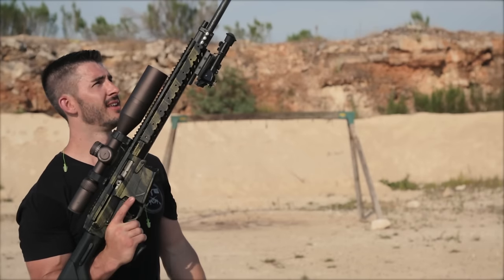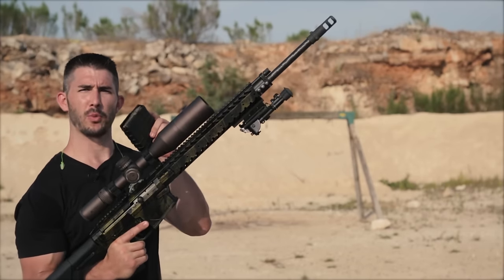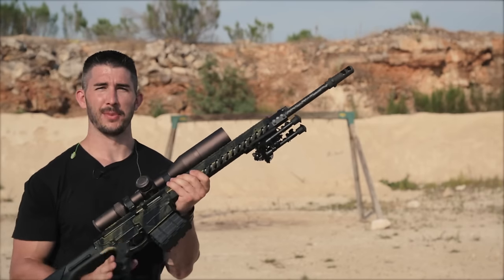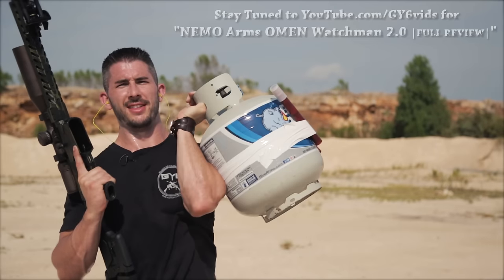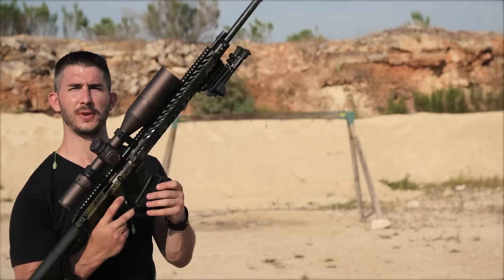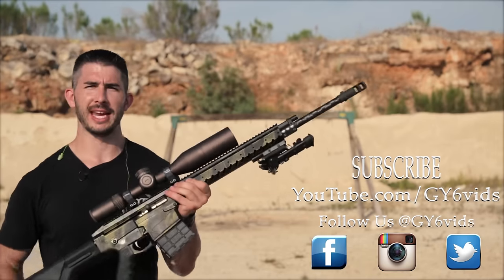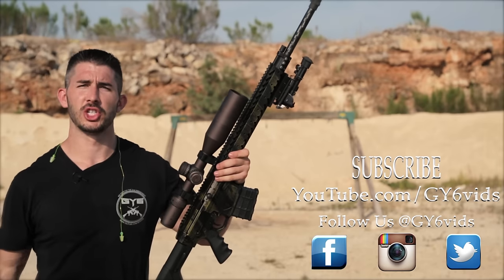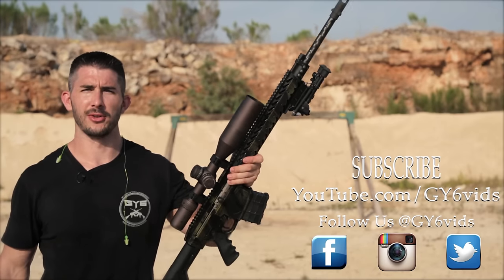Shooting a Small Propane Container in SLOW MOTION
Quick Video of propane bursting into flames in Slow Motion, after being shot with the NEMO Arms OMEN Watchman 2.0 300win mag rifle.
This footage is very interesting to see in SLOW MOTION.